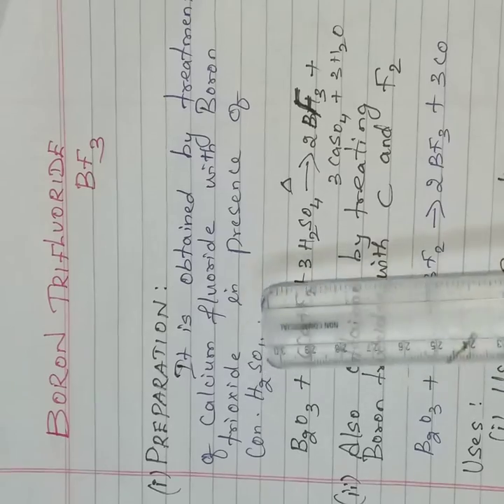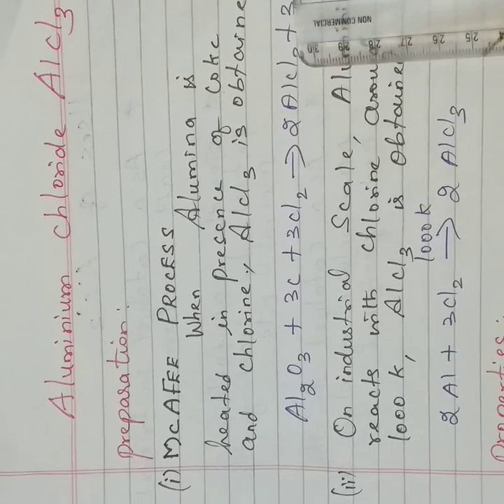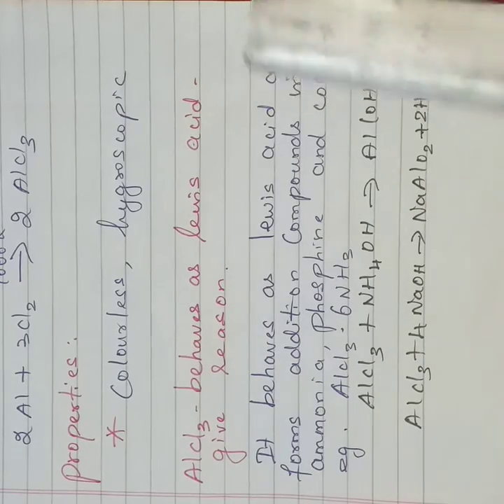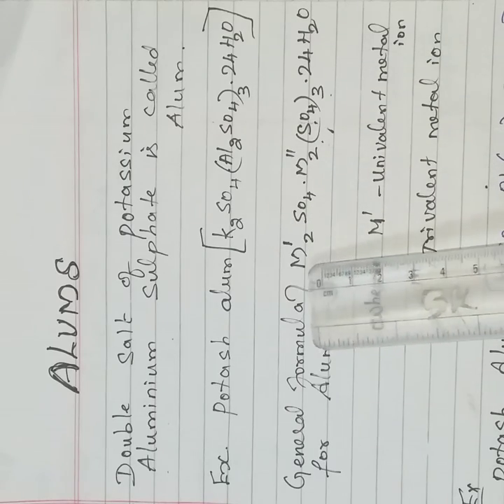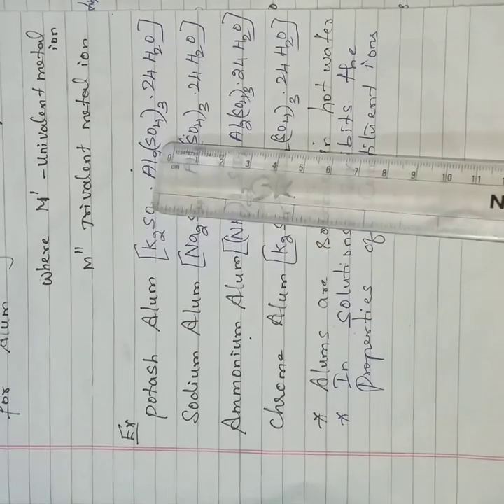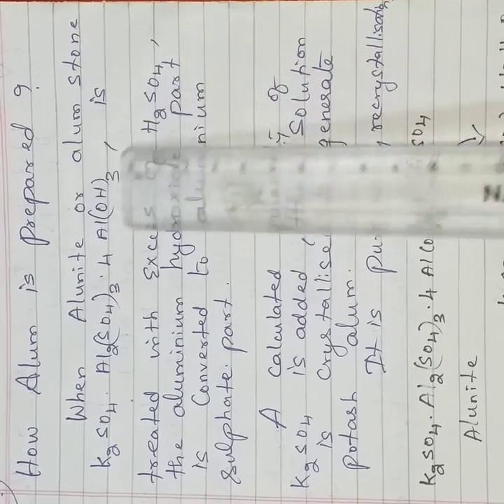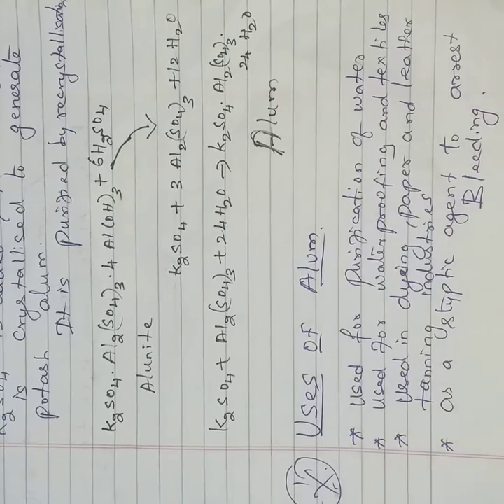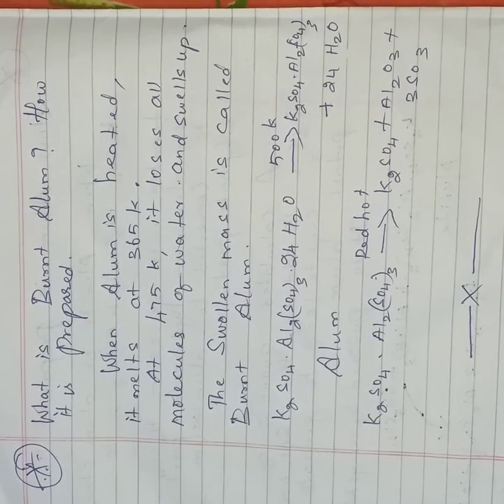12th chemistry Aluminium compounds(alum)